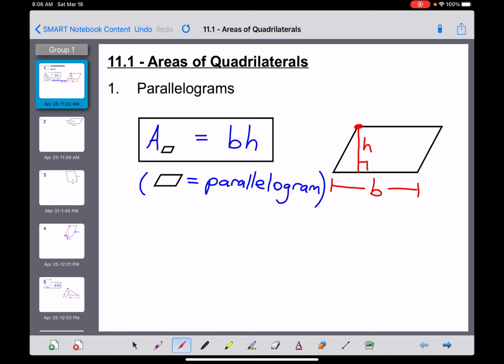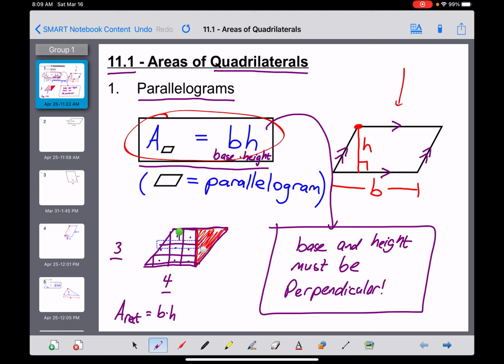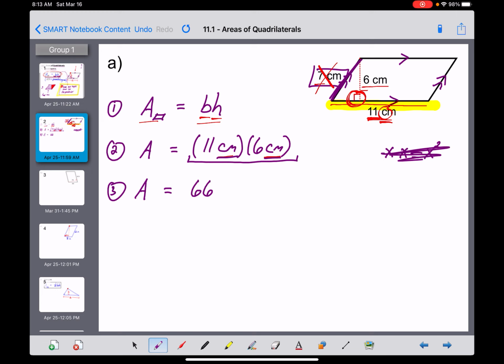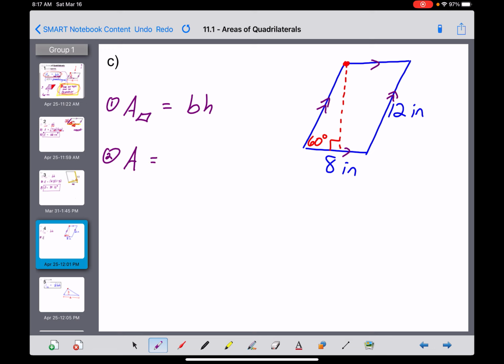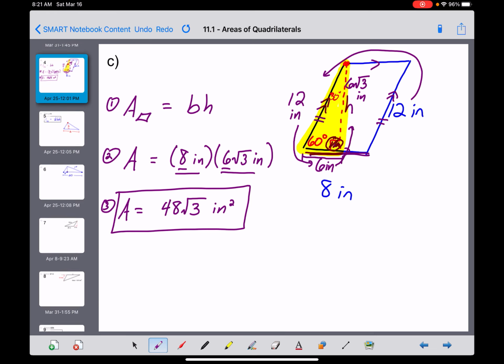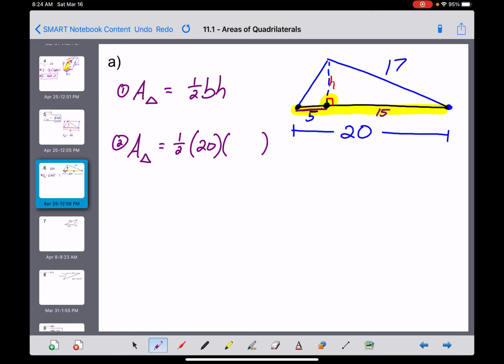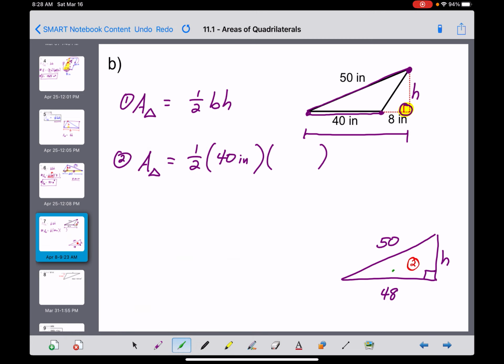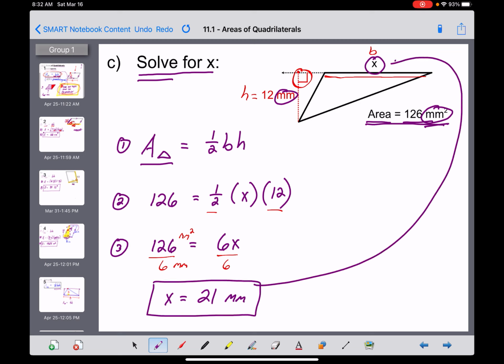Geom - 11.1 notes part 1/2